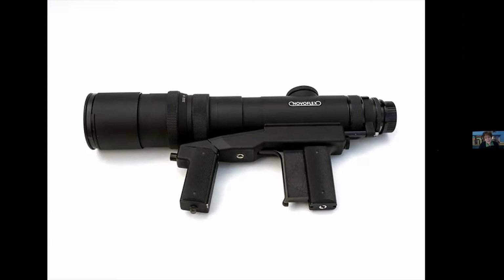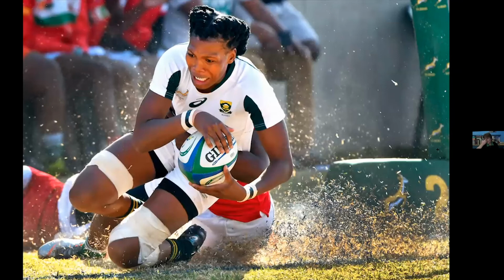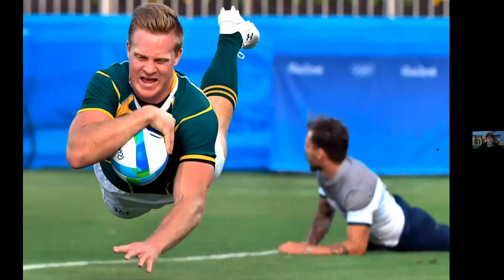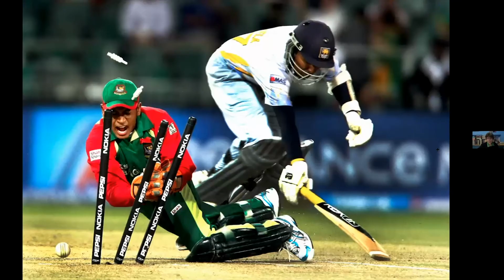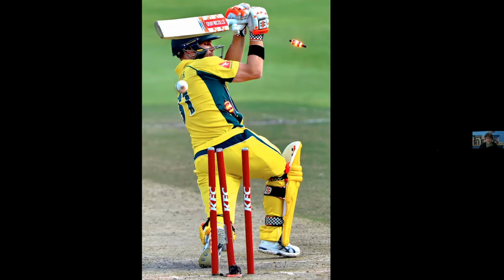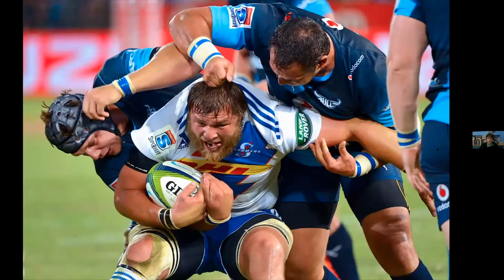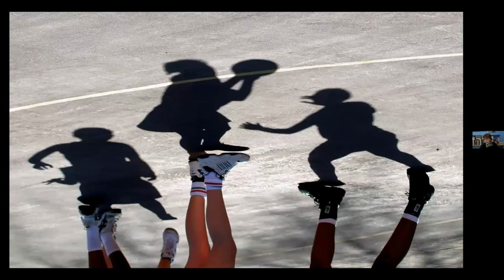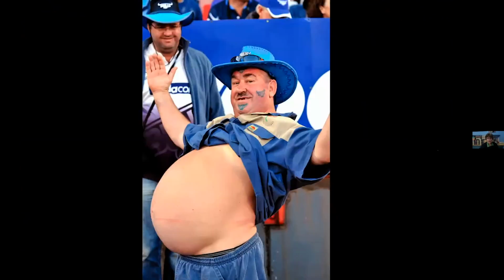A Passion for Sport with Anne Laing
I worked as a staff photographer, then Chief Photographer and finally Picture Editor at the Cape Times newspaper in Cape Town.
I then became Picture Editor of Sports Day- a daily sports newspaper in Johannesburg- but it was closed down for operational reasons after only seven months- so I have freelanced since then.
I have- mostly on behalf of several agencies- shot events etc. for amongst others: Telkom, South African Breweries, MTN, Castle Lager, Metropolitan, Highbury Media, NBA Africa, Vodacom, Bidvest, NBA and Mapungubwe National Park.
I have also done work for- and/or had photos published by numerous publishing companies- including Media 24, Don Nelson, David McLennan, Juiced Media, Awareness Publishing, New York Times, Sun, Daily Star, Daily Mail Online and Reuters.
I have also- for various clients- covered International sports events like ICC Cricket World Cup, FIFA Soccer World Cup and Rugby World Cup
(in France, England and South Africa) as well as the Summer Olympics in Brazil in 2016.
I have won several photographic awards- including being named as SAB South African Sports Photographer of the Year on three occasions.

Introducing the Hunters of Light.
The Lockdown 21 photography sessions are a combination of amazing photographers presenting their work, skills workshops, Q&A's, interviews, etc. I'd like to offer my skills as well as bring together other talented people to see how we can improve our photography and be inspired.

So how does it work:
Every weekday we will have a live-streamed session where an amazing photographer will present their work and offer hints and tips for their particular genre.
All you need to do is have the Lockdown Photography Group Facebook page open and you can join us.

I would love to have you join us and we can all come out of this richer for the experience and hopefully forming lifelong friendships which we can count on in the future.